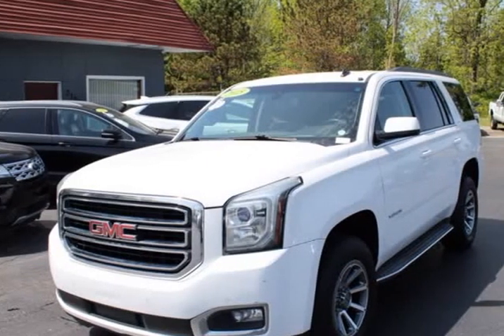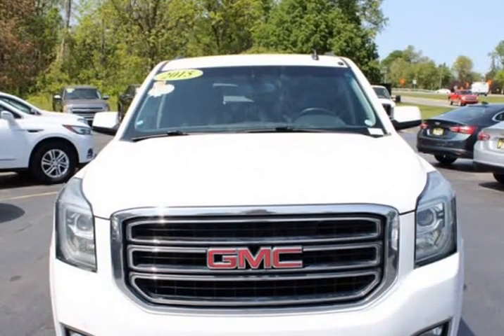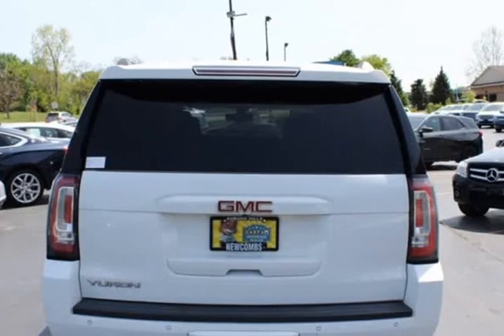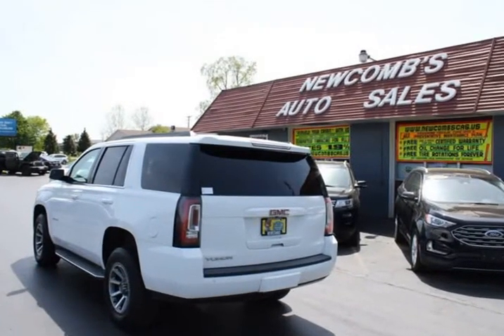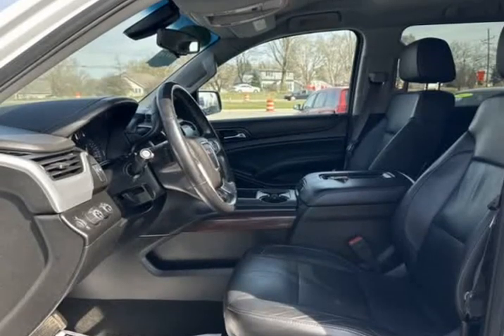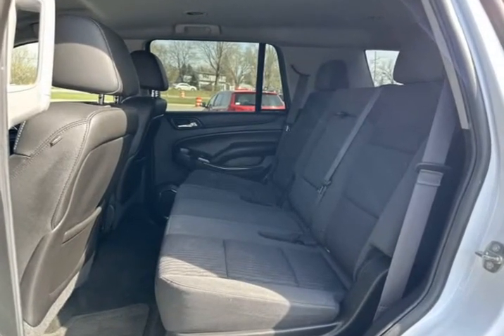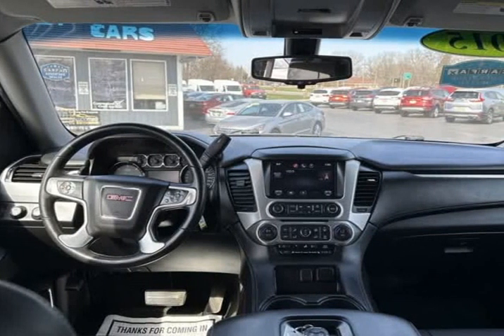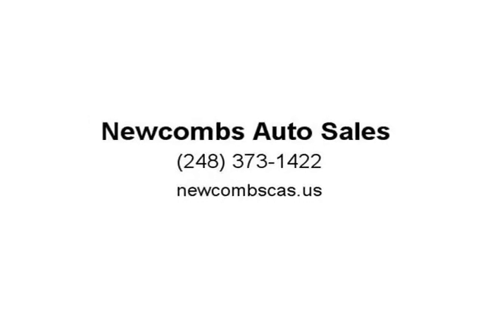2015 GMC Yukon SLE (AUBURN HILLS, Michigan)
Newcombs Auto Sales
3123 Lapeer Rd
AUBURN HILLS